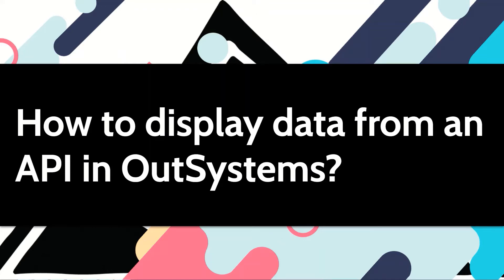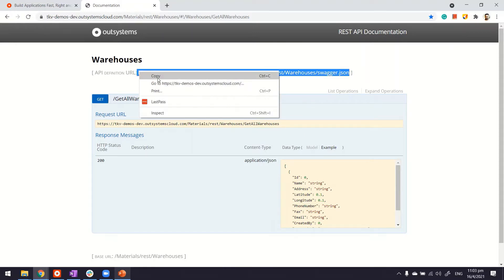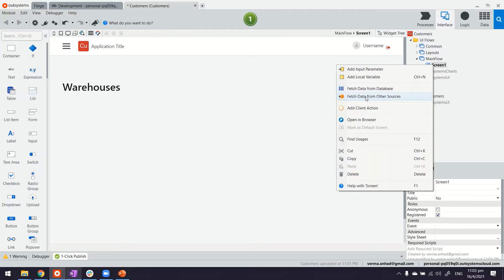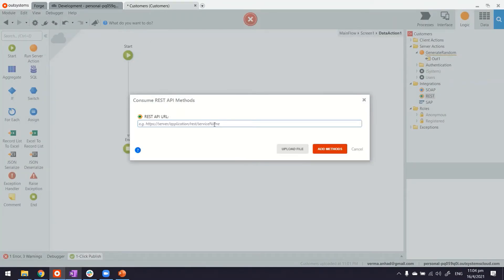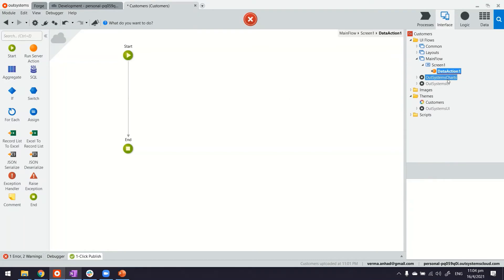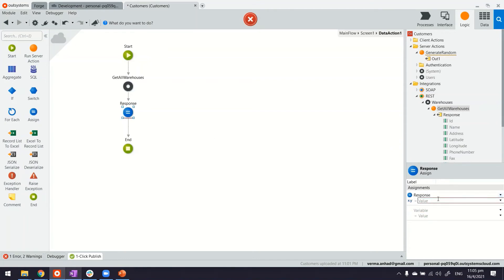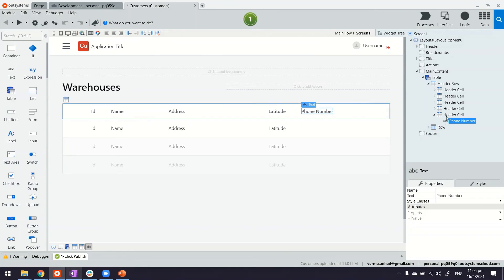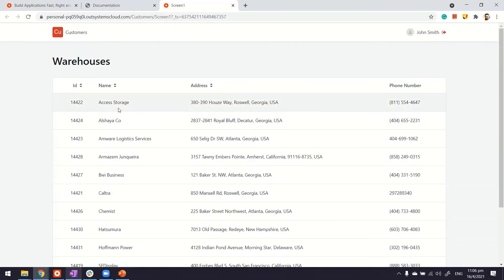How to display data from an API in OutSystems?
Your screens may need to retrieve data from an API. This video shows how can consume an API and show its output on the UI